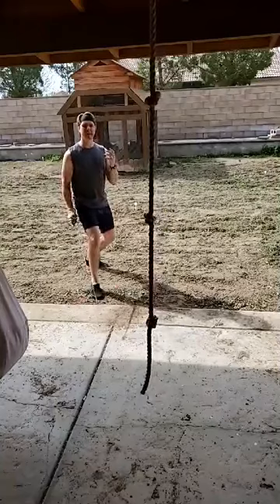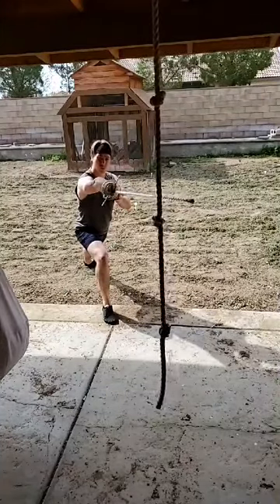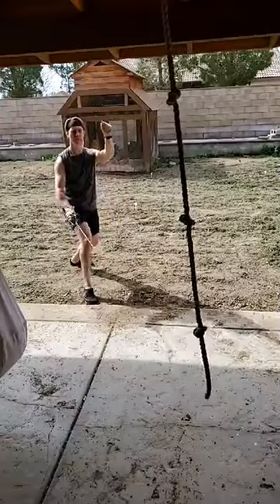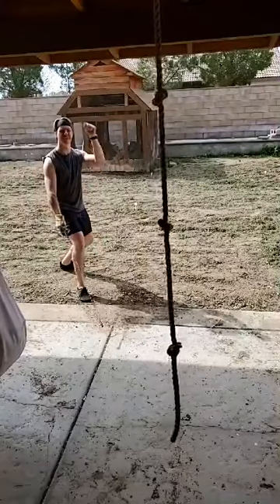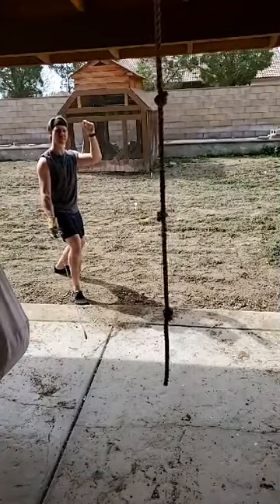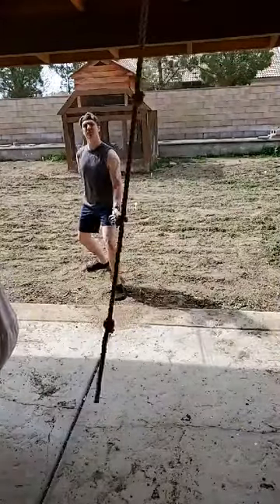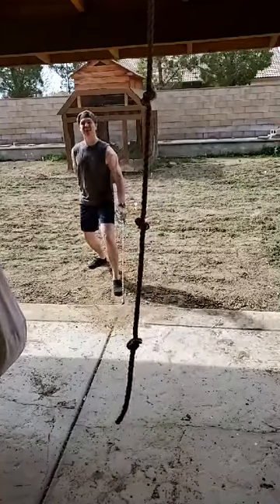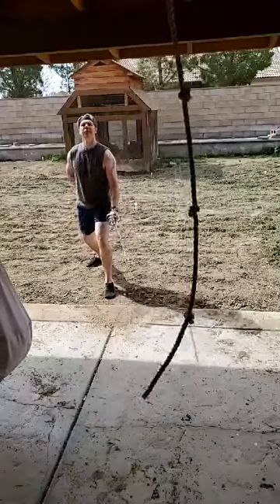Day 14, Lunge and point controll drill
Some easy sword drills to work on maintaining a good lunge and building point control